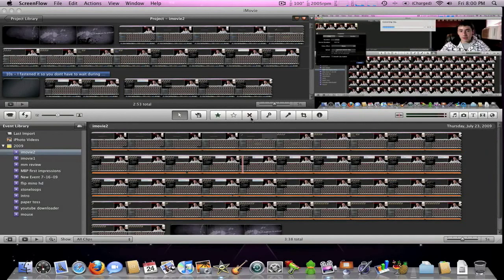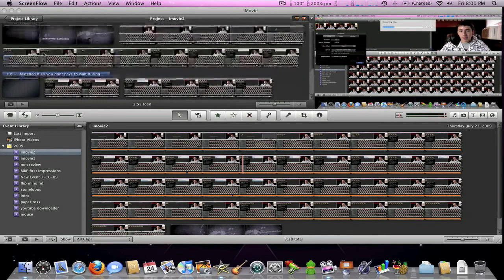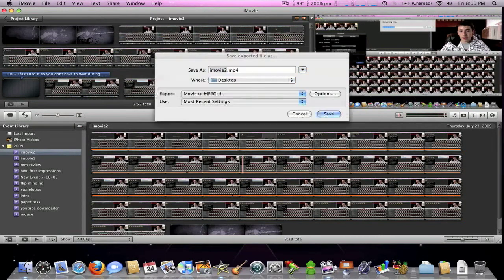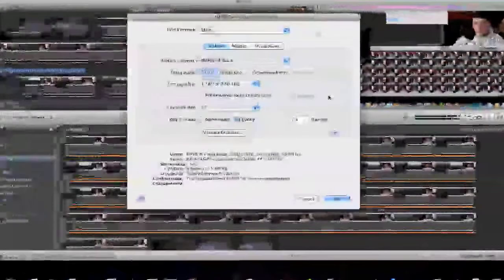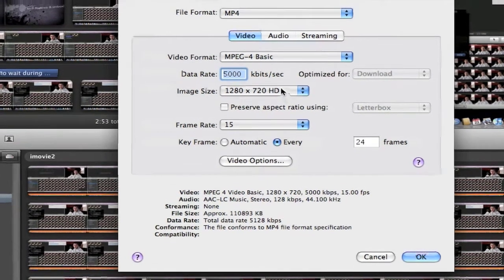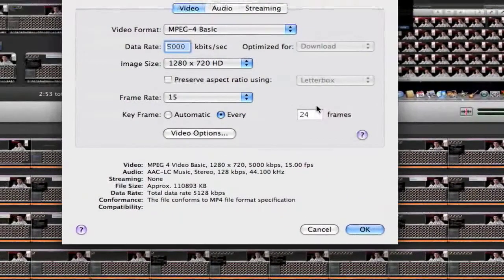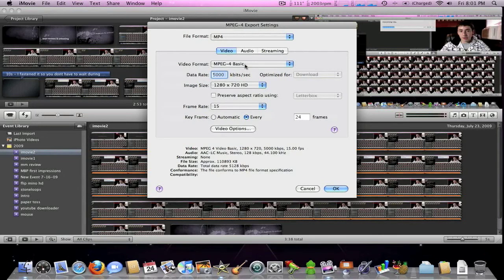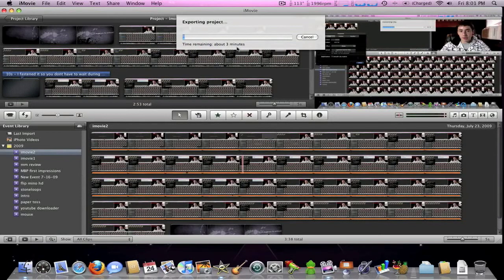Imovie 09 Tutorial: How to Export your videos in HD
just another imovie tutorial for beginners